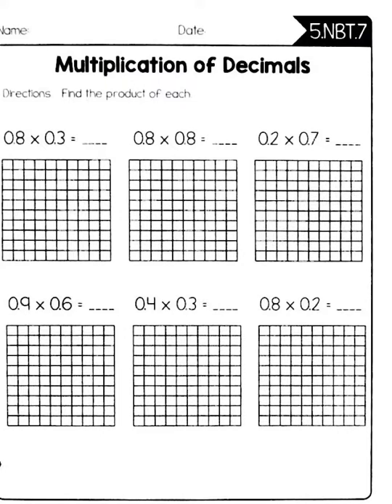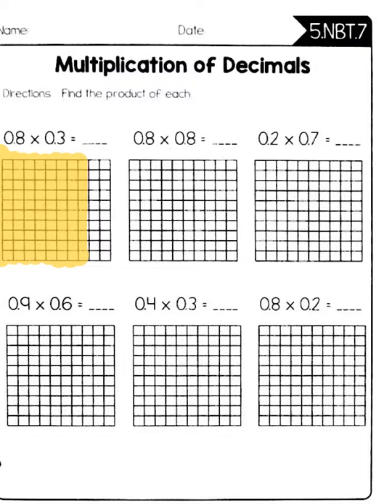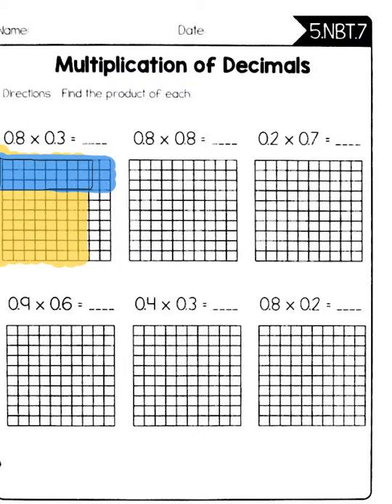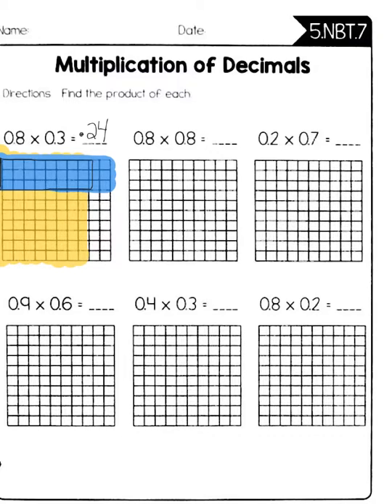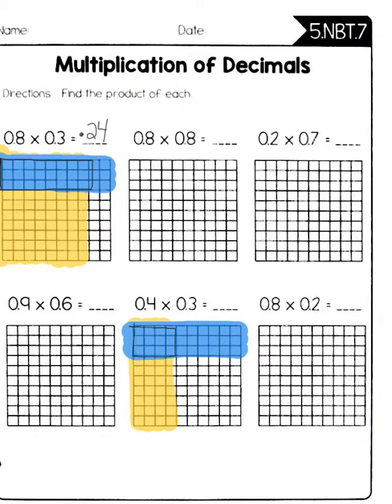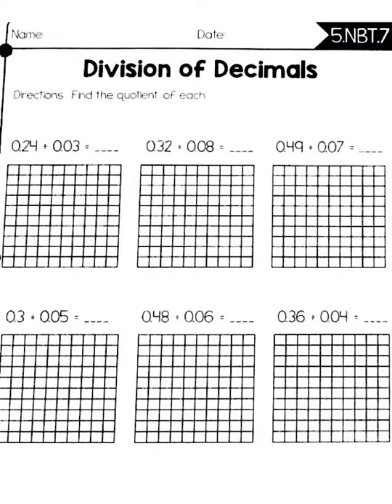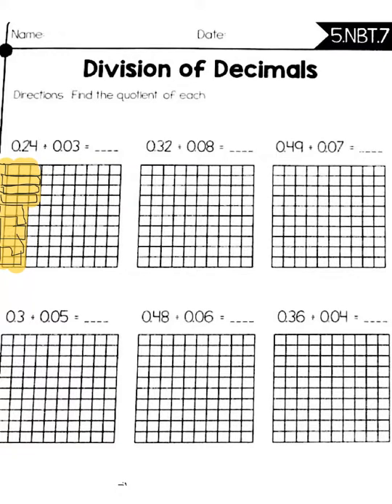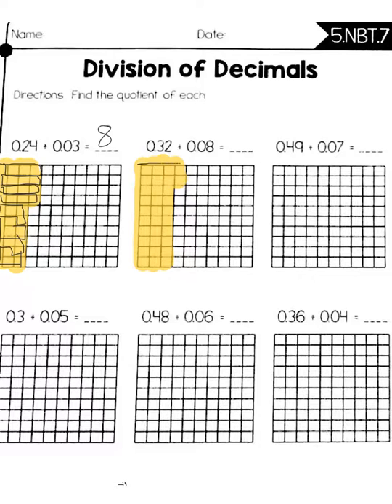decimal multiplication and division with models